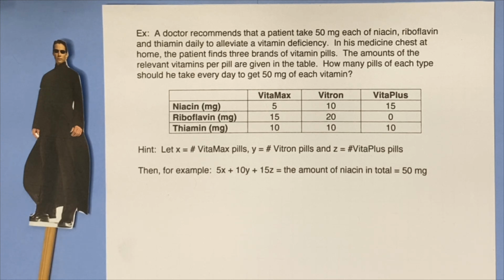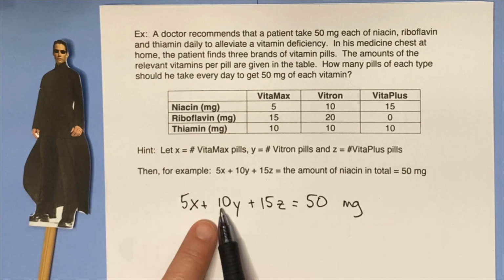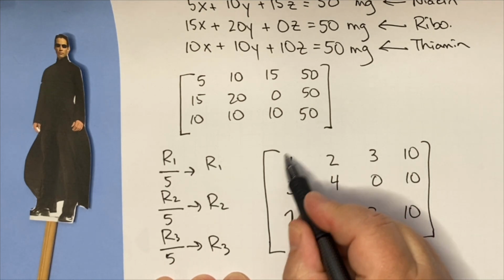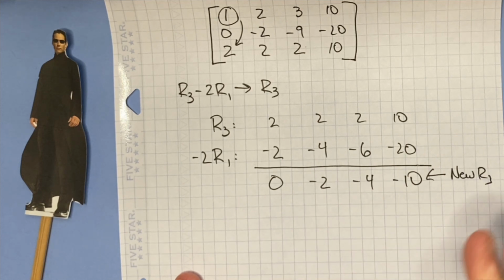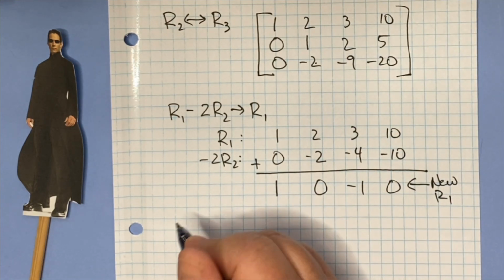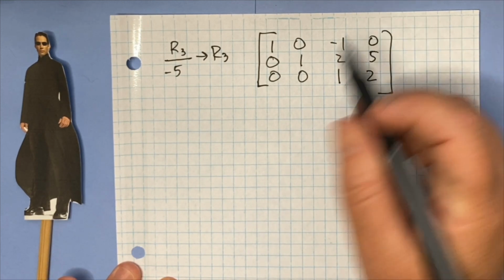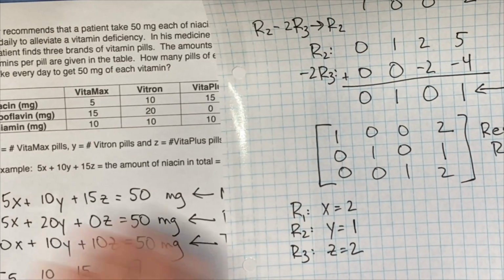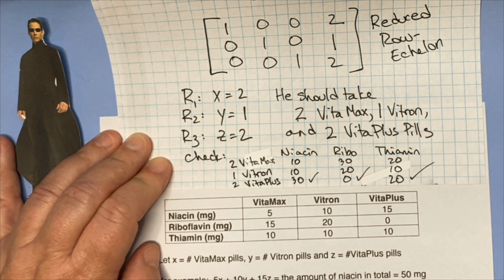90 6.1 Matrices Part 4 - Gauss-Jordan Elimination with a Word Problem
An example of Gauss-Jordan Elimination (Reduced Row Echelon Form) with a word problem.  Whoo hooo!